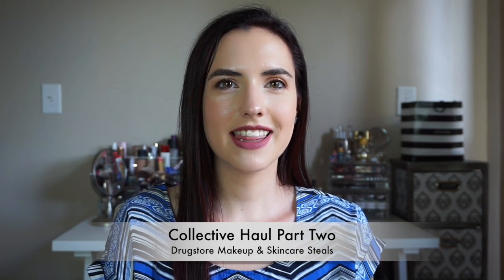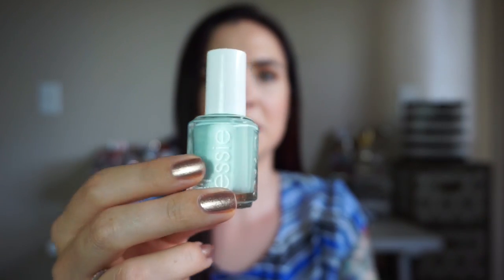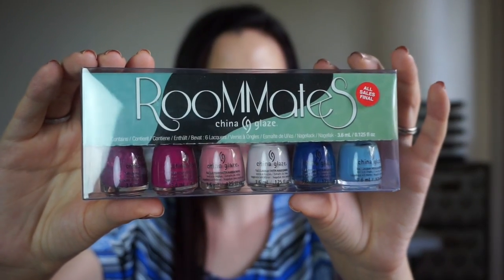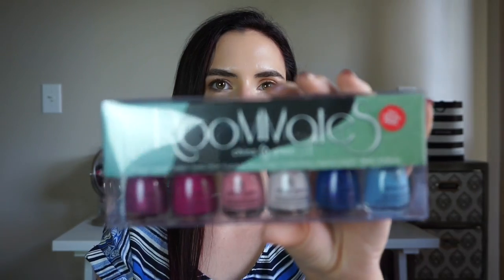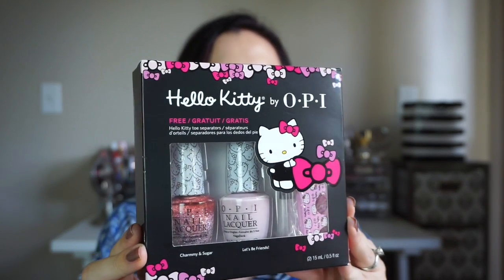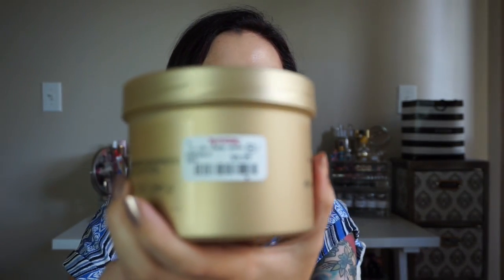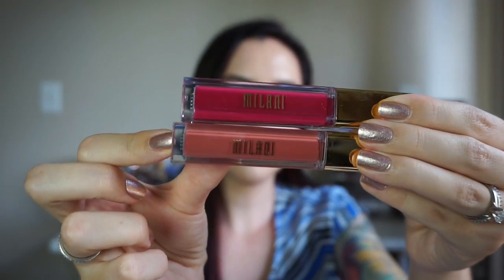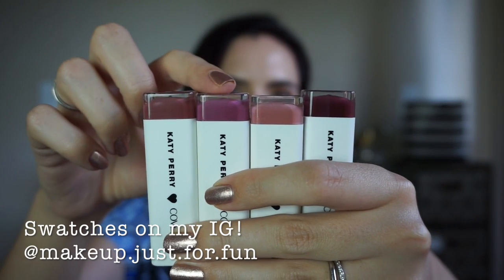Collective Haul Part 2 | Drugstore Deals & Skincare Steals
Thanks for checking out part two of my big old collective haul! I’m sharing some drugstore deals and a few higher end steals that I managed to find very discounted at TJ Maxx. As always, any products I mentioned that are still available will be linked below!

Products Mentioned:

Essie nail polishes in Mint Candy Apple and Bikini So Teeny
China Glaze Roommates Collection polishes (No longer available)
Hello Kitty by OPI “Say Hello to Pretty” Pedi set (No longer available in store but there are several of these on eBay if you are interested in buying!)
Body Shop Body Butter (I purchased mine for much less at TJ Maxx, links below are to the full priced items sold online at Ulta. For the best deal I recommend checking your local TJ Maxx!)
Philosophy Vanilla Birthday Cake shower gel (I purchased mine for much less at TJ Maxx but the link here is to the full priced items sold online at Ulta. For the best deal I recommend checking your local TJ Maxx!)
Retinol Pro Night Cream and Eye Cream
Elizabeth Arden Hydrating Mask
Global Beauty Care Sheet Masks (Couldn’t find these exact masks online anywhere!)
Cover Girl Katy Kat Mattes (Catoure, Kitty Purry, Sphinx, Maroon Meow)